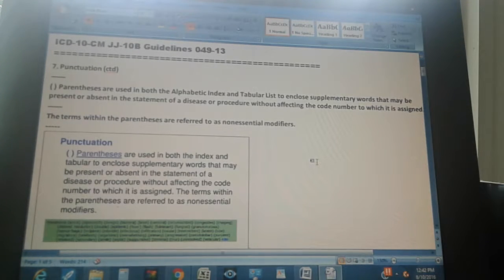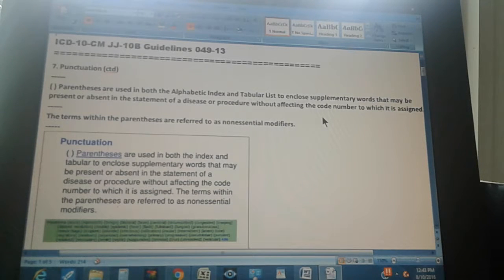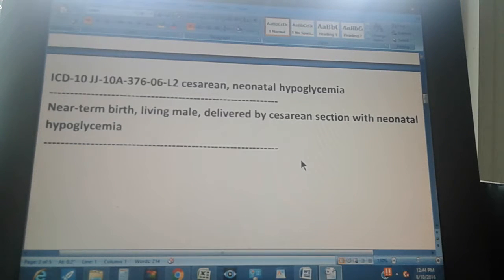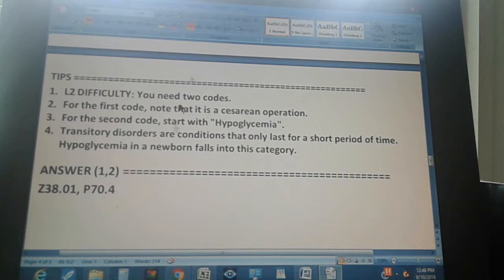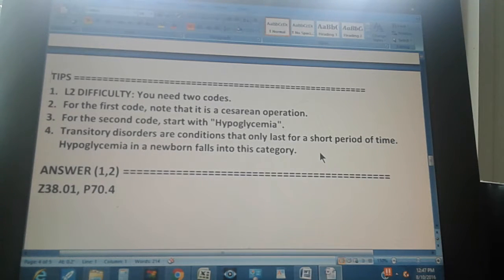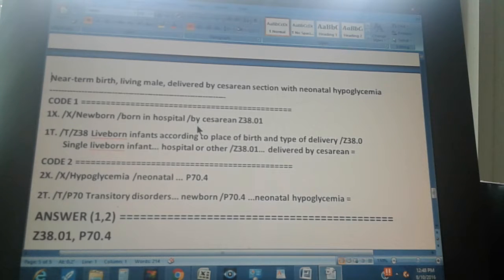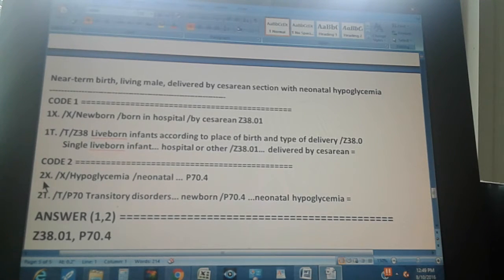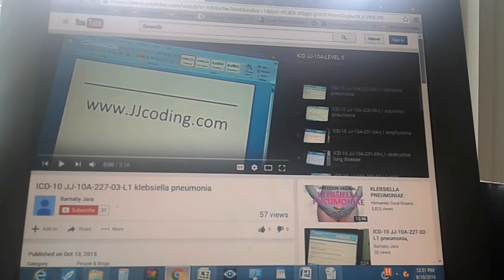ICD-­10 JJ-­10A-­376­-06-­L2 cesarean neonatal hypoglycemia